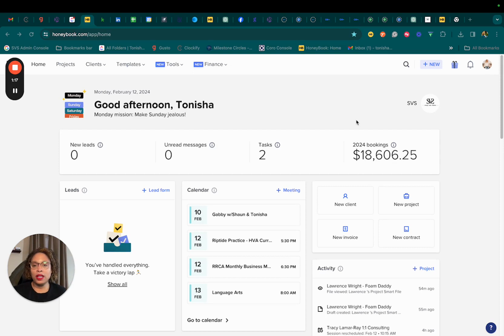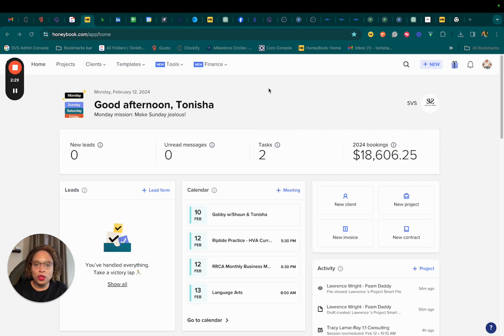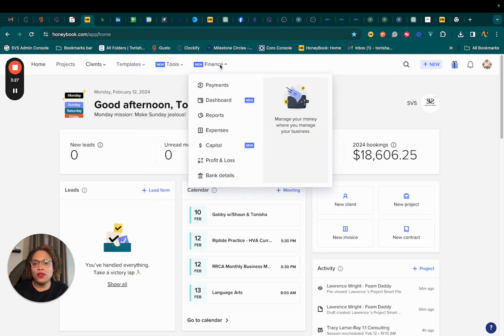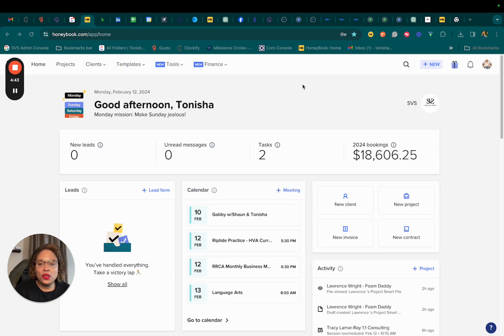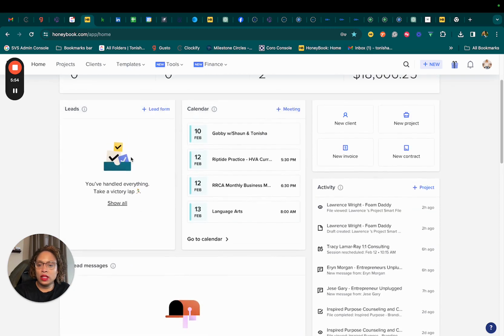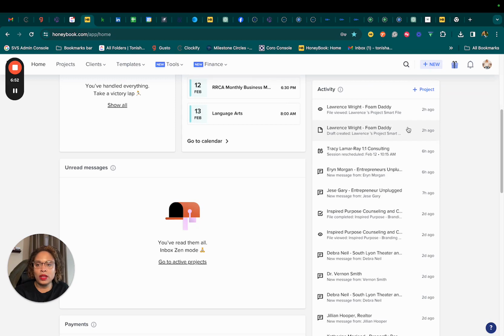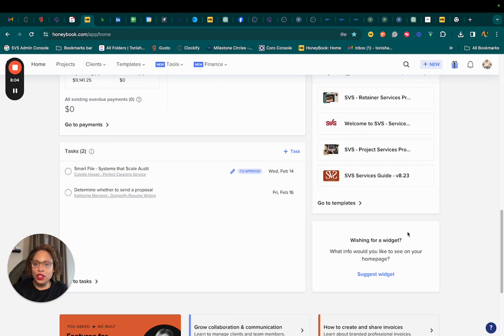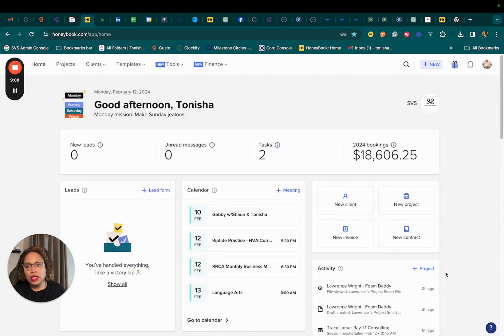HoneyBook Homescreen Menu 2.12.24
The @HoneyBook home screen is a great place to get a full snapshot of one's business. Take a look at this video that explains the features and how easy it is to find what you need.